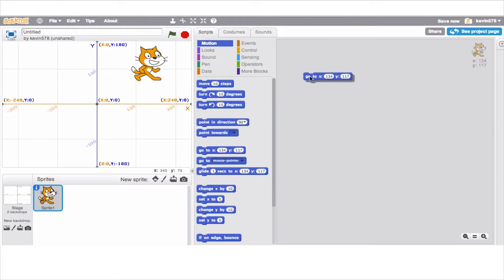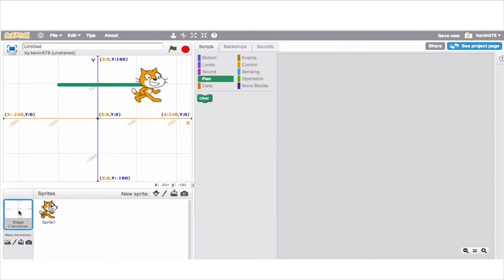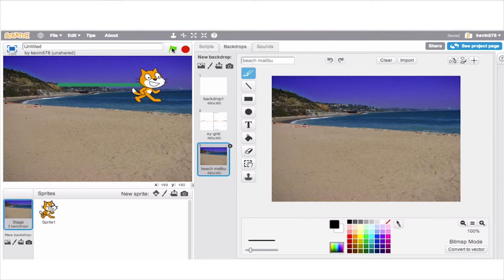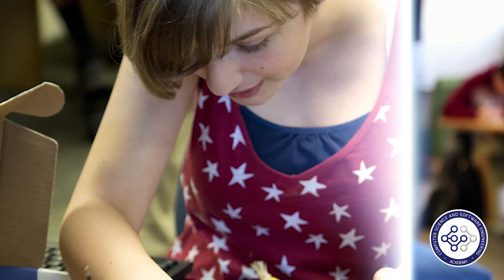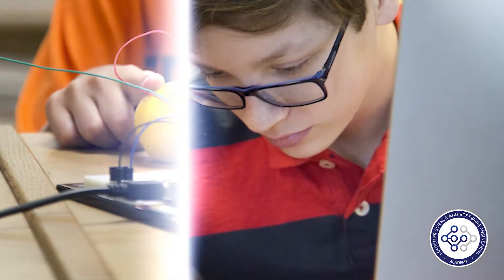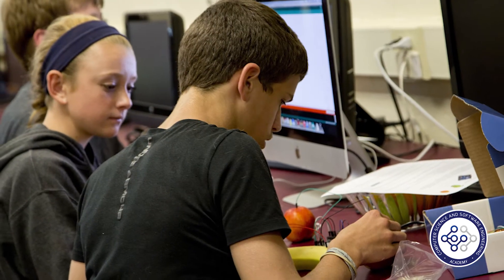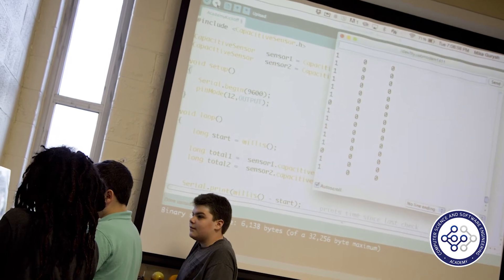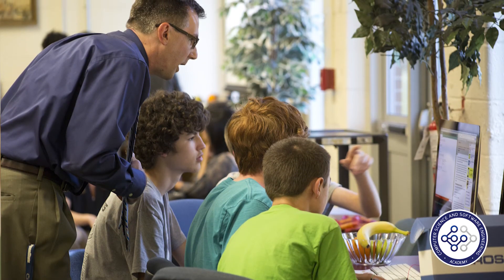Hunterdon County Vocational School District - CSSEA Program [1080p HD]